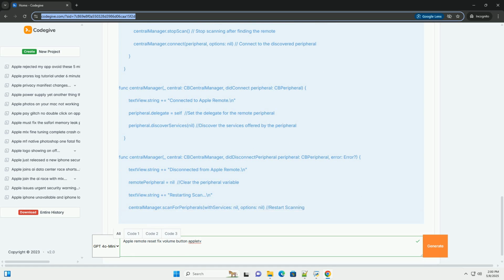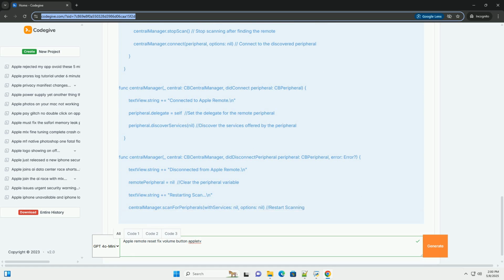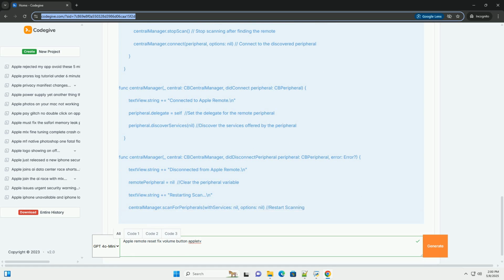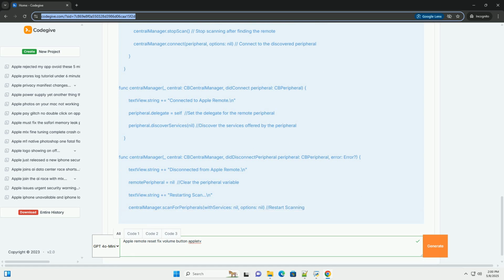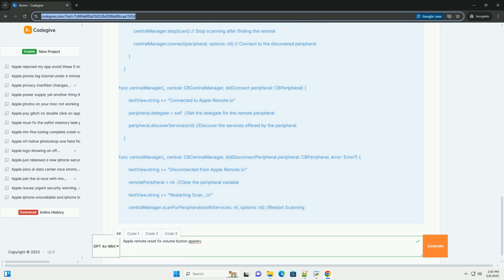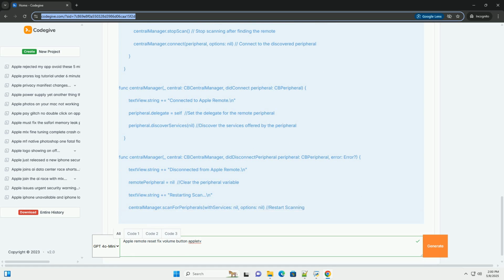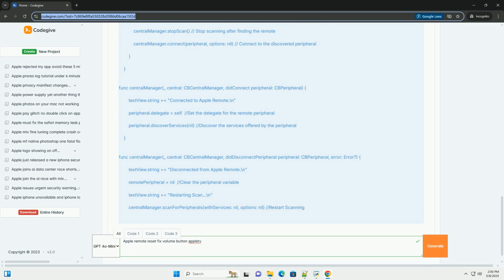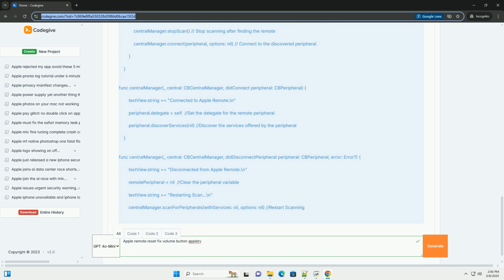Apple remote reset fix volume button appletv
fixing apple remote volume button issues on apple tv: a comprehensive guide

this tutorial addresses a common problem: your apple remote's volume buttons not controlling your tv's volume through your apple tv. this can happen due to various reasons, including improper setup, cec issues, software glitches, or remote malfunction. we'll cover troubleshooting steps, resetting procedures, and introduce an optional code example for a macos application that can help with remote diagnostics.

the modern apple remote (siri remote) relies on either **infrared (ir)** or **hdmi-cec (consumer electronics control)** to adjust your tv's volume. understanding which method your setup utilizes is crucial for effective troubleshooting.

*   **infrared (ir):** older tvs and some newer tvs without hdmi-cec support rely on ir.  the apple remote "learns" your tv's ir volume codes.

*   **hdmi-cec:**  this is a more modern method where the apple tv sends volume control commands through the hdmi cable to your tv.  this requires both the apple tv and the tv to support cec and have it enabled. cec goes by different names depending on the tv manufacturer (e.g., bravia sync for sony, anynet+ for samsung, simplink for lg, easylink for philips).

**troubleshooting steps**

before resorting to resets or code, try these steps in order:

1.  **basic checks:**

    *   **line of sight (ir):** if using ir, ensure a clear line of sight between the remote and the tv's ir receiver. remove any obstructions.
    *   **battery:** ensure the apple remote has sufficient battery charge. you can check the battery level in *settings  remotes and devices  remote*.
    *   **tv power:**  make sure the tv is turned on and not muted.
    *   **hdmi cable:** ensure your hdmi cable is securely connected to both the apple tv and the tv. try a different hdmi cable to rule out a faulty cable. a high-quality hdmi cable can improve cec reliability.

2.  **hdmi-cec verification and configur ...

Apple TV remote reset
 fix volume button Apple TV
 Apple TV remote issues
 reset Apple TV remote
 Apple TV volume control fix
 Apple TV troubleshooting
 remote volume button Apple TV
 Apple TV remote not working
 Apple remote reset guide
 Apple TV volume problem
 fix Apple TV remote
 Apple TV settings reset
 Apple remote control fix
 Apple TV help
 Apple TV remote support